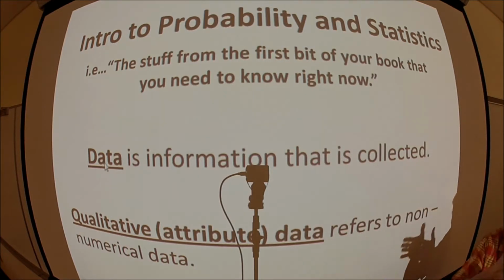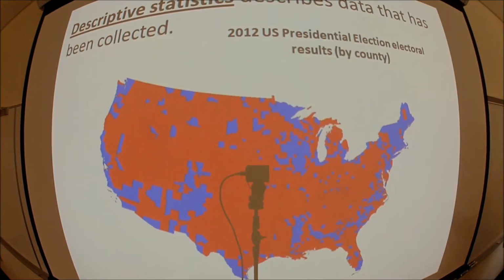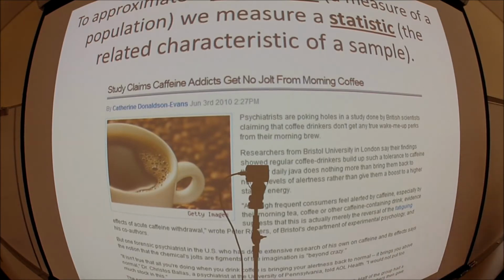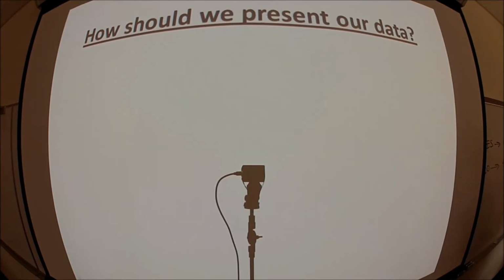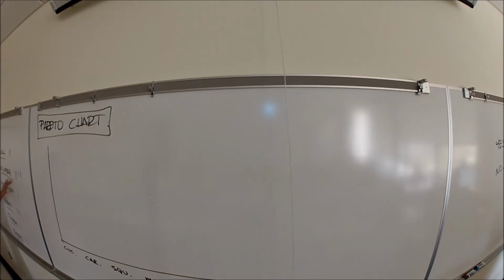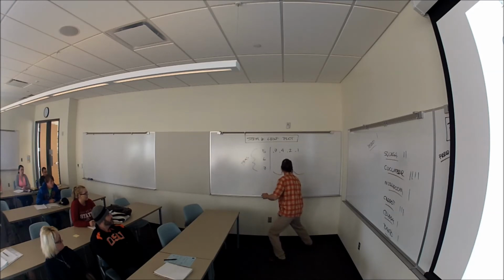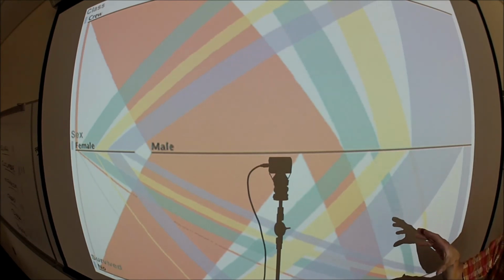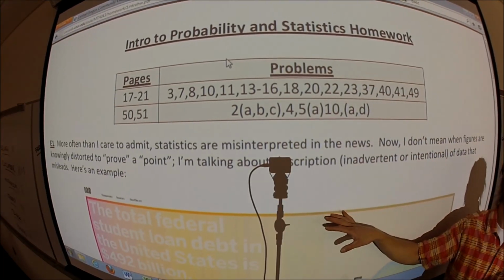MTH 243 (Intro To Probability and Statistics) - April 3, 2013, early class